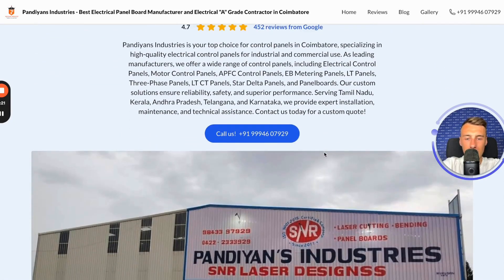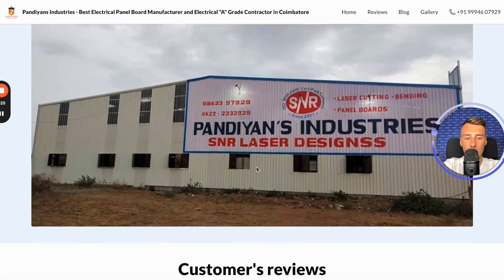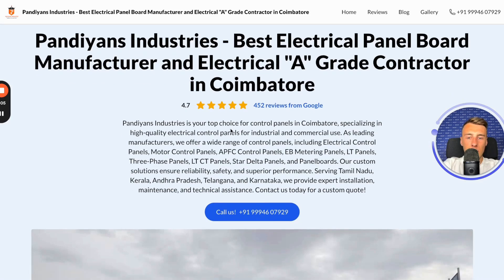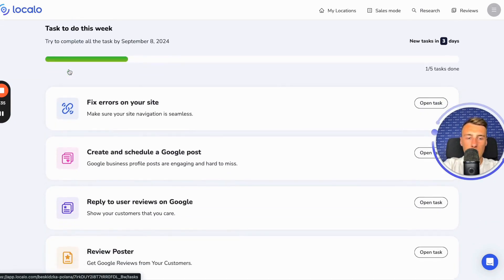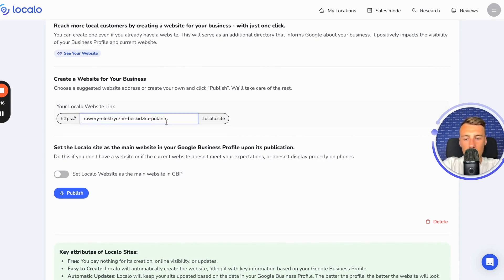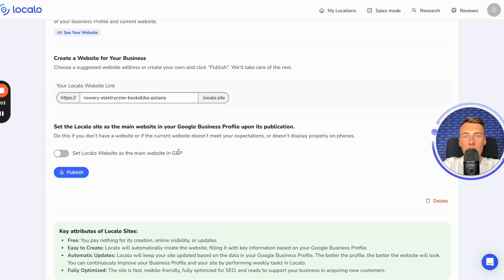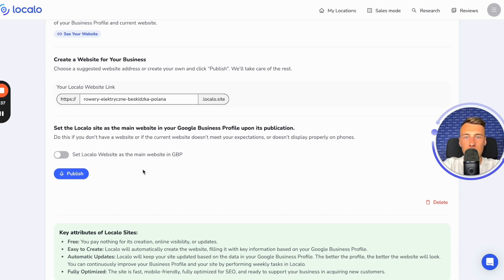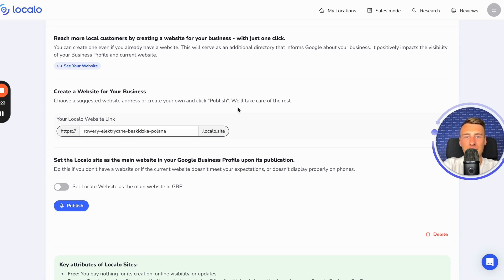Best Free AI Website Builder for Small Businesses: Create Your Local Business Website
In this video, you will learn how to create a free, fully optimized website for your small business using Localo’s AI website builder. With just a few clicks, you can have a professional, mobile-friendly, and fast website ready to boost your business’s visibility online and attract more customers.

The best part is that all the information on your website is automatically pulled from your Google Business Profile, meaning the better your profile is managed, the better your website will be. You’ll also discover how to add and schedule posts, upload photos, and integrate social media links to enhance your site further.

✨ Key Features You’ll Learn:

How to create a free AI-powered website for your small business
Automatically populate your website with information from your Google Business Profile
Add social media links, posts, and photos with ease
Improve your website’s optimization by completing simple tasks in Localo
Start building your free website today and watch your local business grow with improved online visibility!